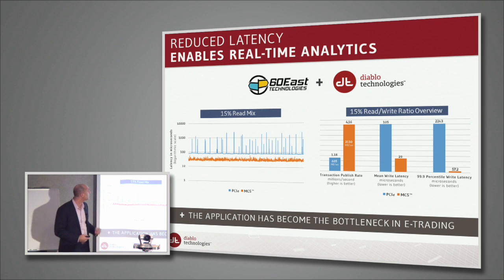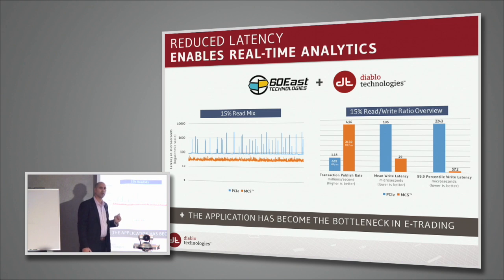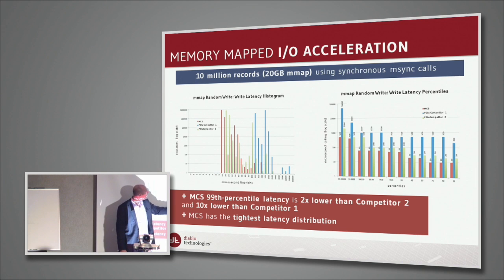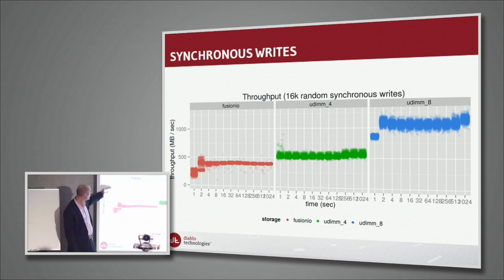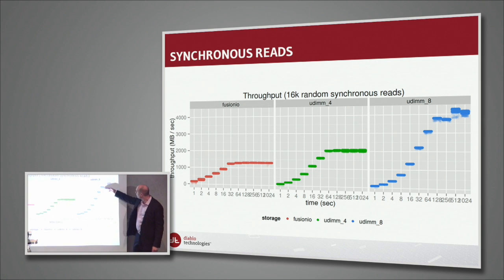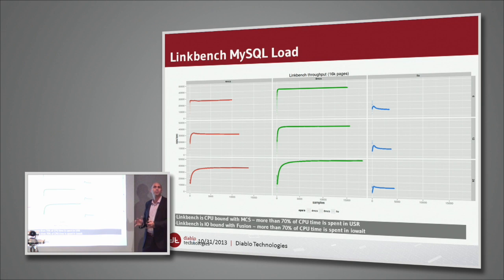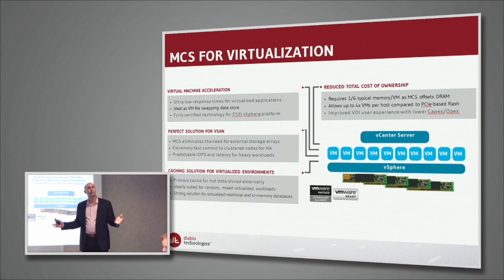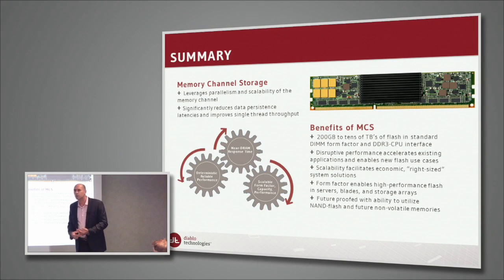Diablo MCS Use Cases with Riccardo Badalone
Presenter: Riccardo Badalone, CEO and Co-Founder

Recorded at Storage Field Day 5 on April 25, 2014.